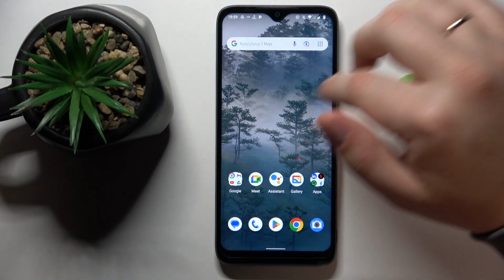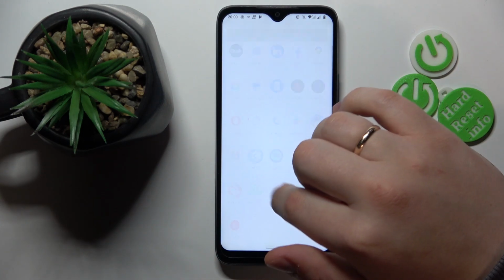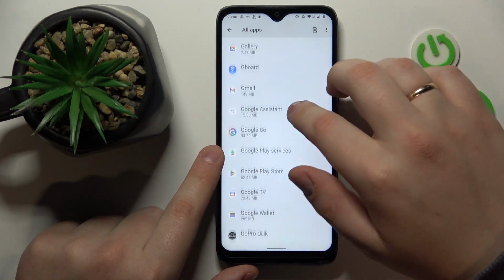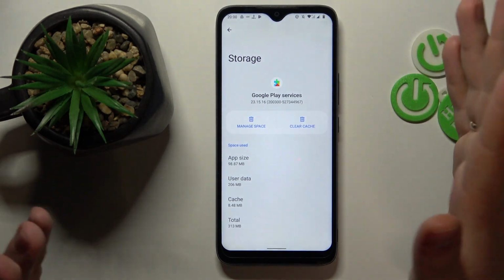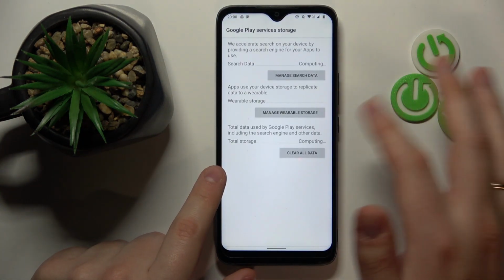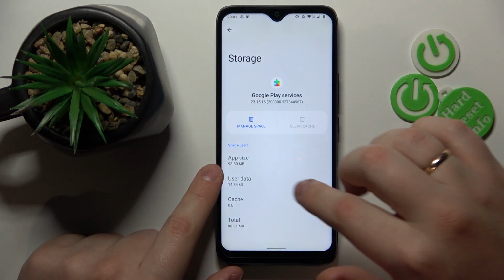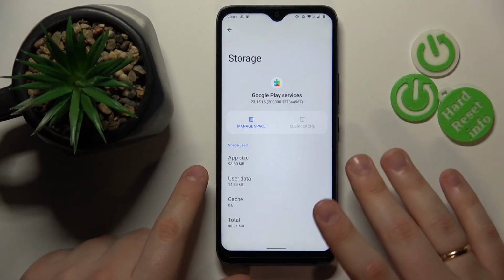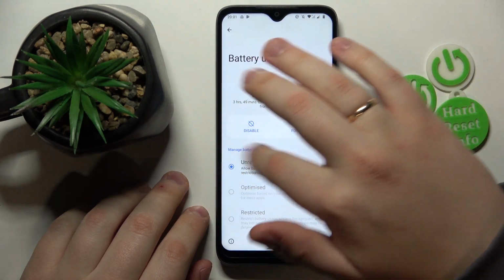How to Clear App Cache and Data on a NOKIA C12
In this YouTube video, you will learn how to clear the app cache and user data on your Nokia C12. Over time, apps on your device can accumulate unnecessary data and files that take up space and can slow down your device. Clearing app cache and user data can help you free up space and optimize the performance of your Nokia C12. The video will guide you through the steps to clear the cache and data for individual apps or for all apps at once.

How to remove the app cache on a NOKIA C12? How to erase app user data on a NOKIA C12? How to delete app cached data on a NOKIA C12?